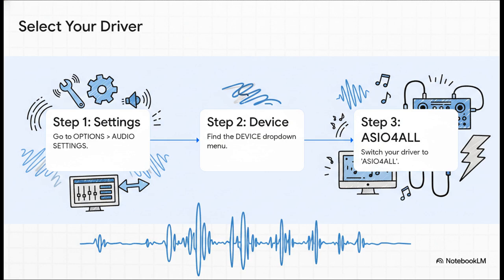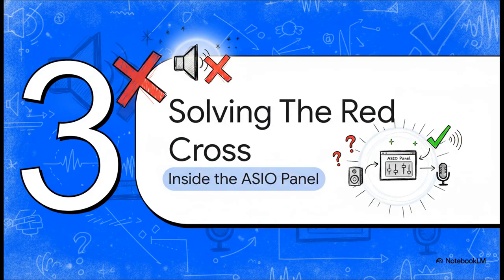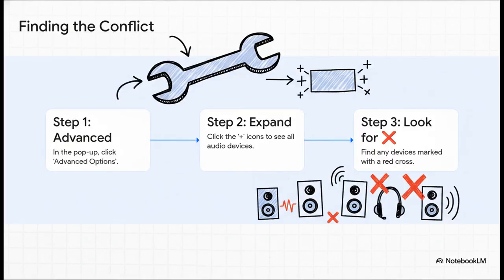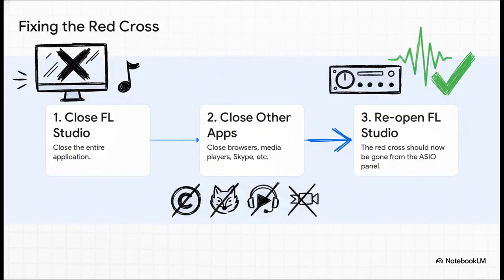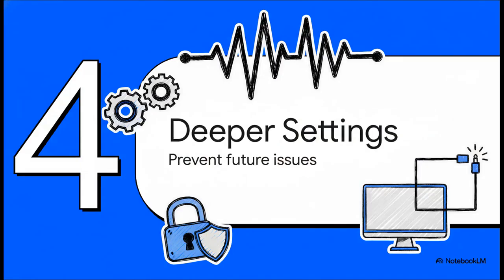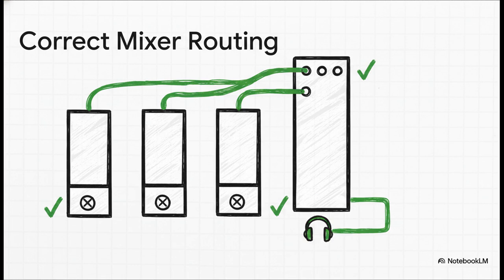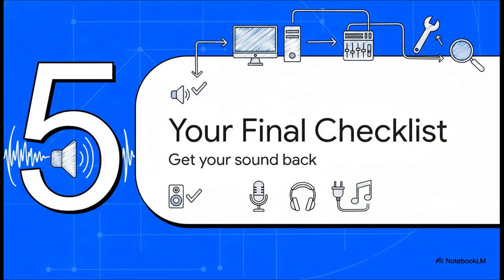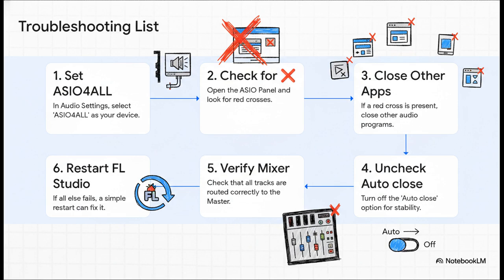FL Studio ASIO Device Is Not Working? Fix It in 5 Minutes!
FL Studio ASIO Device Is Not Working is one of the most common and frustrating issues faced by music producers, especially on Windows 10 and Windows 11. If your FL Studio has no sound, ASIO is missing, or your mic is not recording, this video will walk you through the exact steps to fix it quickly.

In this tutorial, I explain why the ASIO driver stops working, how to correctly select the audio device, fix sample rate mismatches, resolve driver conflicts, and restore proper audio output in FL Studio. Whether you are using FL Studio ASIO, ASIO4ALL, or an external audio interface, these solutions apply to beginners and advanced users alike.

No unnecessary reinstallations, no complicated steps—just clean, proven fixes that work in 2025. Follow along step by step and get your FL Studio audio back instantly so you can focus on making music instead of fighting settings.